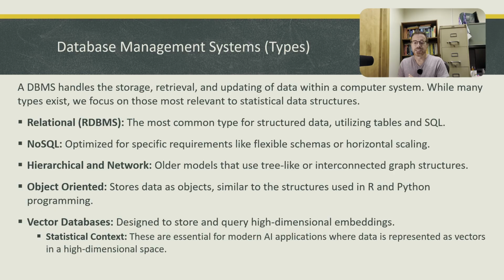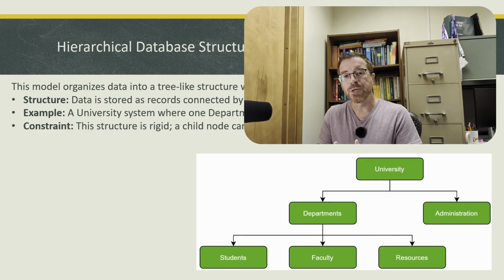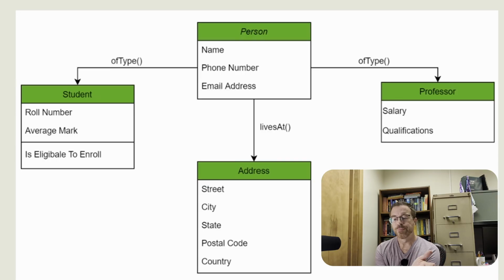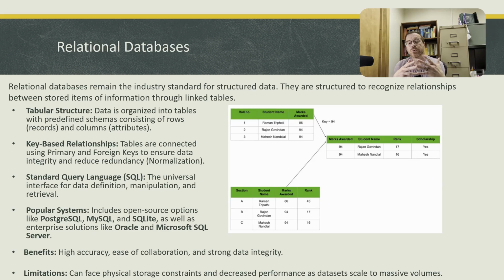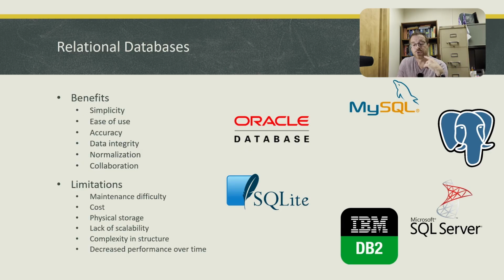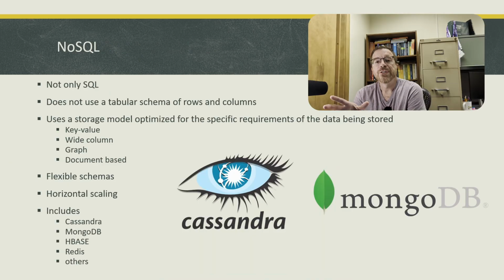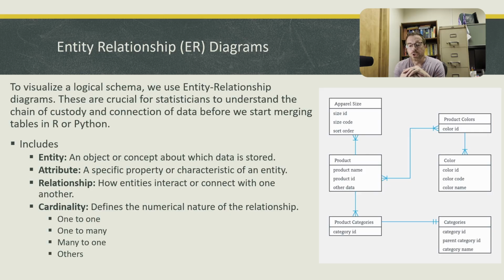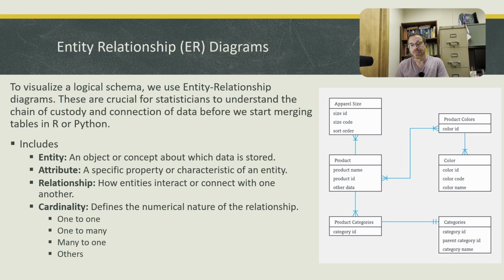Database Management Systems & SQL | Computational Statistics (2)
Welcome to the second lesson in our Computational Statistics series.

A database management system (DBMS) handles the storage, retrieval, and updating of data within a computer system. For statistical analysis, understanding how data is structured, whether in relational tables, hierarchical trees, or high-dimensional vector spaces, is essential for efficient data extraction and programmatic manipulation.

In this lecture, we explore the different systems used to store and access data at scale. We begin by comparing older hierarchical and network models before moving into object-oriented structures, which closely mirror how R and Python handle classes and attributes.

We then dive deeply into the industry standards for data storage:
Relational Databases (RDBMS): How structured data is organized using tables and queried using Structured Query Language (SQL).
Vector Databases: How modern AI applications store data in mathematical coordinates (embeddings) to find nearest neighbors using distance functions.
NoSQL Databases: How flexible schemas and horizontal scaling solve the limitations of traditional SQL databases.
Database Schemas & ER Diagrams: How to read and interpret Entity-Relationship diagrams to understand one-to-one, one-to-many, and many-to-many data connections before merging tables in R or Python.

TIMESTAMPS:
00:00:00 What is a database management system (DBMS)?
00:01:50 What is a hierarchical database structure?
00:03:31 What is a network database structure?
00:04:29 What is an object-oriented database structure?
00:06:34 What are relational databases and SQL?
00:10:28 What is a vector database?
00:12:26 What is a NoSQL database?
00:13:19 What is a database schema?
00:14:18 How do you read an Entity-Relationship (ER) diagram?